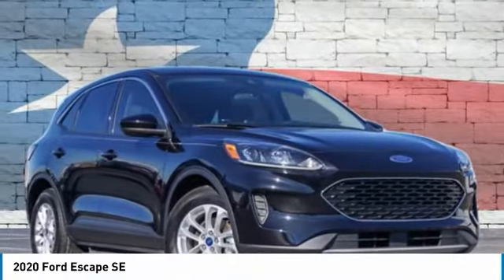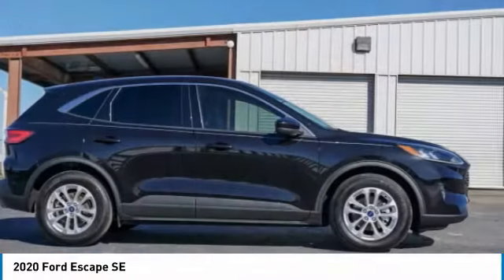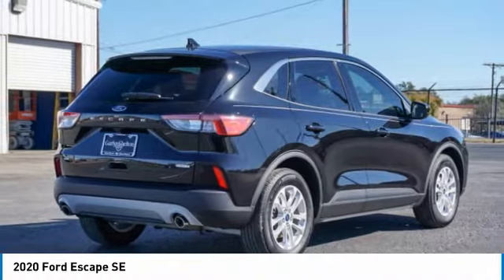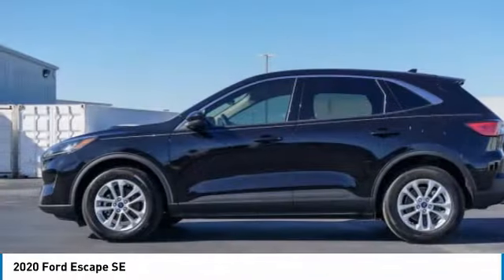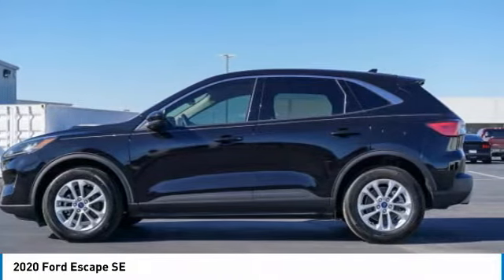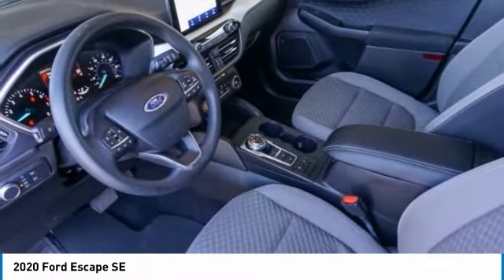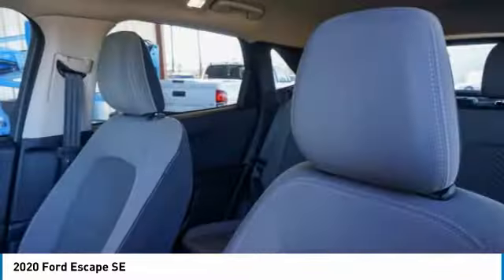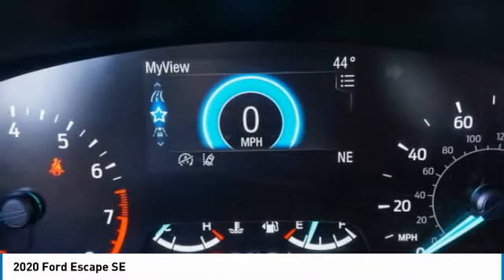2020 Ford Escape 30116A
2020 FORD ESCAPE Temple, TX
Stock# 30116A

Garlyn Shelton Buick GMC Cadillac
5625 S. General Bruce Dr